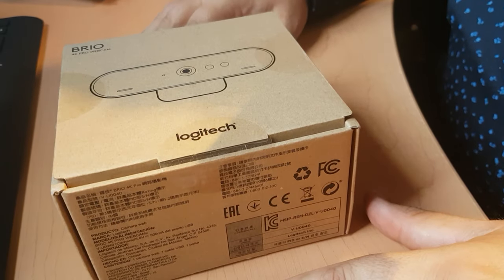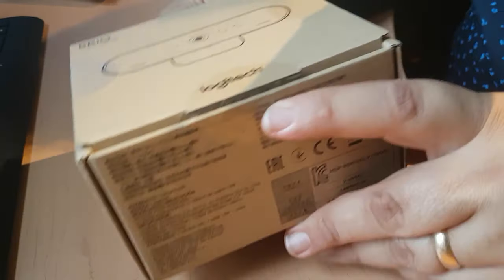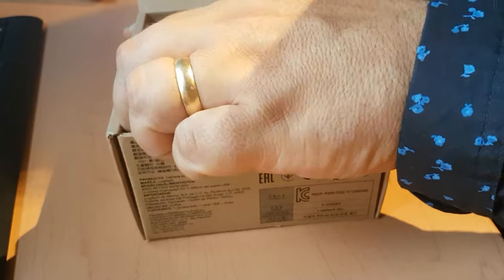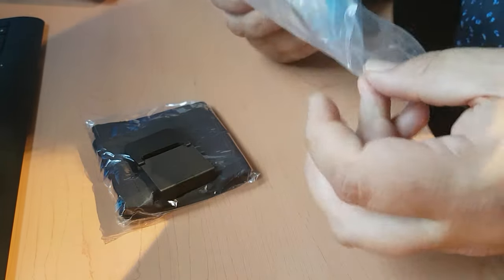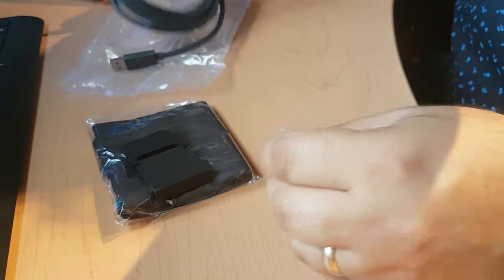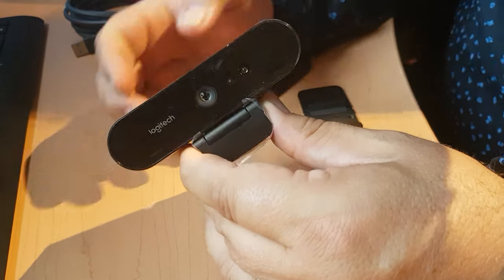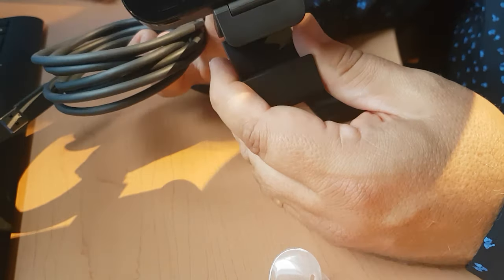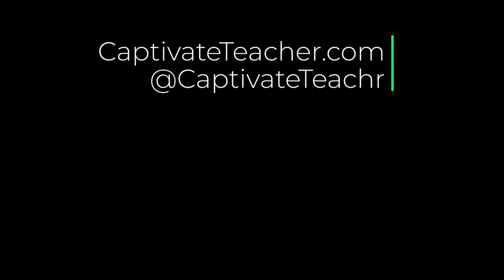Logitech BRIO Webcam Unboxing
I've decided to upgrade my webcam to a new Logitech BRIO Webcam. The BRIO offers up to 4K video and has a detachable USB-C cable, which gives me greater flexibility in how I connect it to my laptop.
Please note, for the first portion of this video, I was using my Blue Yeti microphone. When I detached my old webcam and connected the BRIO, I forgot to check which microphone I was using. Turns out, I was just using the internal microphone built into the BRIO, so that might be of interest to those considering this webcam. Generally, though, I use a different microphone than what is built into the camera.

The history of my channel with equipment is fascinating (well to me at least). When I started my YouTube channel, I didn't use webcams at all. I simply made screen recordings of my software and narrated them using a headset/microphone. The first improvement I made was purchasing the Blue Yeti to improve the audio of my videos. The first time I used a webcam along with my tutorials was likely just my internal webcam on my previous laptop. I don't know if this is the first time, but this is my earliest Livestream:
You can clearly see the quality difference between this and what I use today.

The first time I used a webcam in one of my video tutorials was in this video:
Again I believe this was my internal camera on my old laptop. At the time, I was using Adobe Presenter Video Express, and this workflow remained for hundreds of videos. I've since abandoned PVX as it's sometimes called since one of its significant limitations is that it only records 15 fps for webcam recordings.